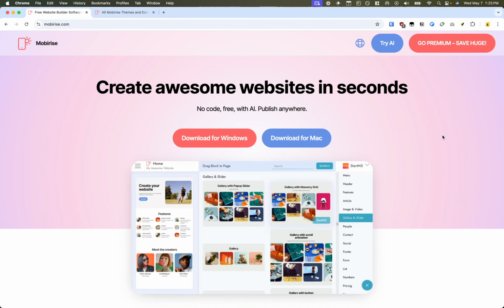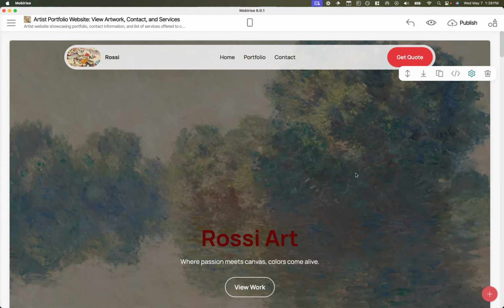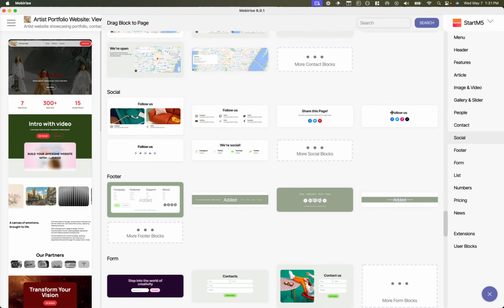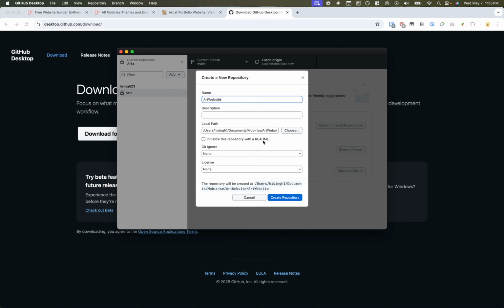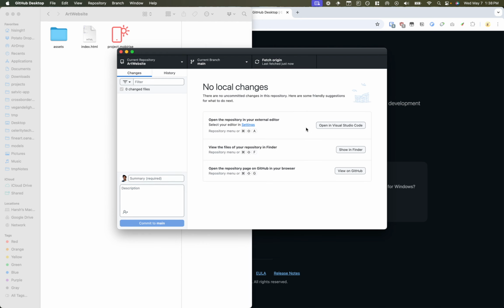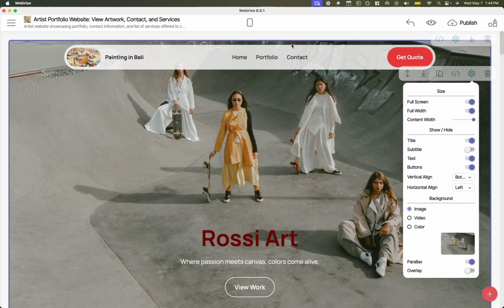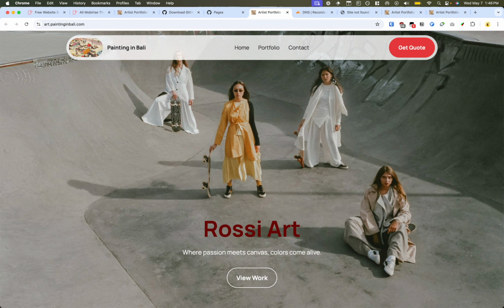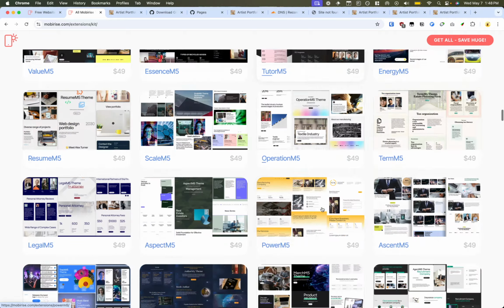Create a Free Professional Website with MobiRise + GitHub Pages | No Coding Needed!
Want a stunning, professional-looking website without writing a single line of code? In this step-by-step tutorial, I’ll show you how to use MobiRise, a free and beginner-friendly website builder, to quickly build a beautiful site using drag-and-drop components.

Then, learn how to host your website for free on GitHub Pages, connect a custom domain, and configure your CDN settings so everything works seamlessly. I’ll also walk you through how to make updates to your MobiRise project and keep your site current — without technical headaches.

✨ Perfect for freelancers, creatives, small businesses, or anyone who wants a sleek landing page to share with clients — no coding or tech background required.

In this video you’ll learn:
✅ How to build a website with MobiRise
✅ How to set up a GitHub repository for hosting
✅ How to configure cloudflare CDN for the custom domain
✅ How to publish updates to your site

🔗 Start building your online presence today — the simple, no-code way.